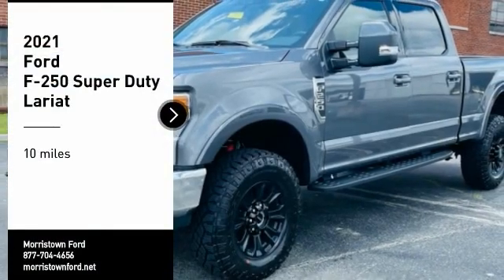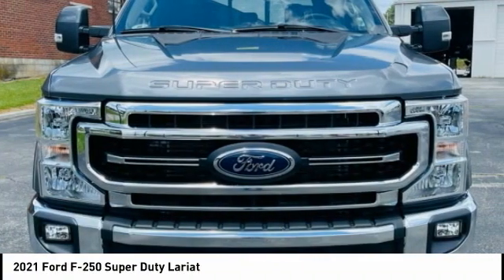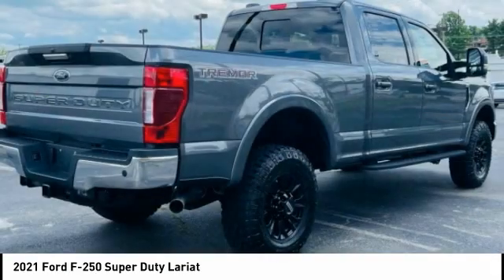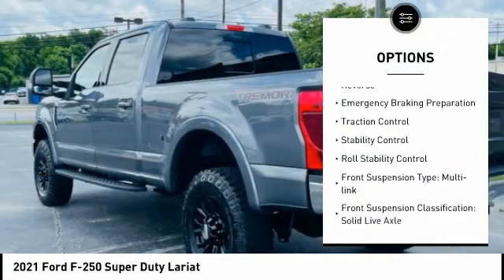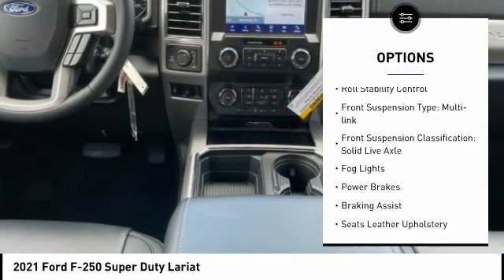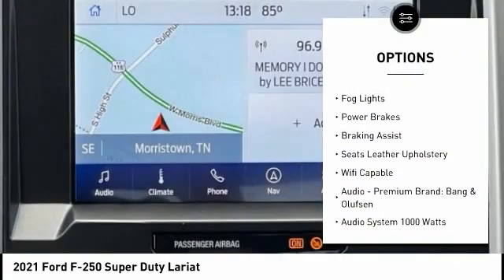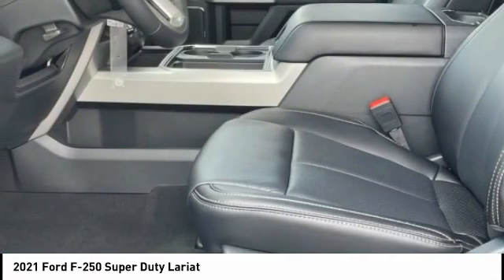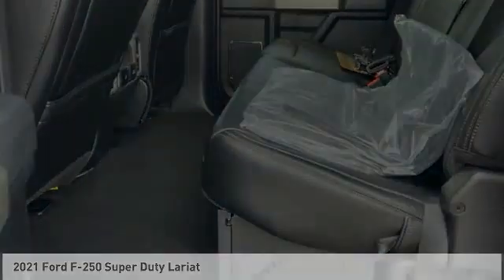2021 Ford F-250 Super Duty Morristown TN 17850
2021 Ford F-250 Super Duty Lariat

Morristown Ford
1112 w Morris Blvd

Leather Seats, MP3- USB / I-Pod Ready, Sirius XM Satellite Radio, Hands Free Calling, Bluetooth Smart technology, Navigation, Back Up Camera, Power Windows, Power Locks, Power Seats, Keyless Entry, New Brakes, Meticulously Detailed Inside and Out, Passed Rigorous Safety Inspection Performed by Certified Technician, Body-Color Wheellip Moldings, Lane-Keeping Alert, Textured Matte Finish Off-Road Running Boards, Tremor Off-Road Decal, Tremor Off-Road Package, Voice-Activated Navigation, Wheels: 18 Low-Gloss Black Painted Aluminum. 4WD 10-Speed Automatic 7.3L V8 PFI SOHC 16V Federal 385hpRecent Arrival! At Morristown Ford, we only advertise rebates that EVERYONE qualifies for. We make it easier to find the vehicle you want.Morristown Ford is a local family owned dealership. We are the ONLY non-corporate Ford Dealership in our area and while we may not have a fancy building, we will make up for it with great customer service! We proudly offer the lowest pricing on new Fords in East Tennessee and will do what we can to EARN your business!